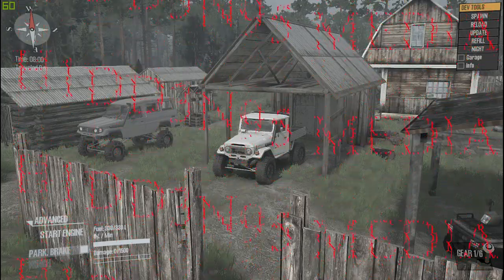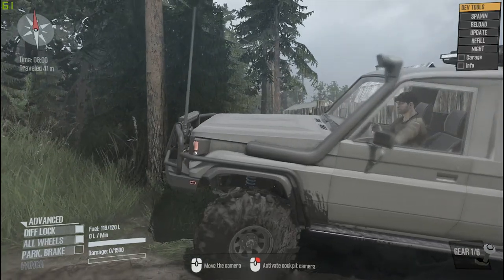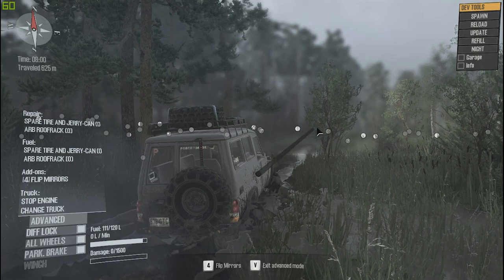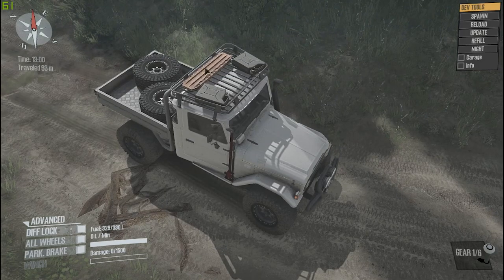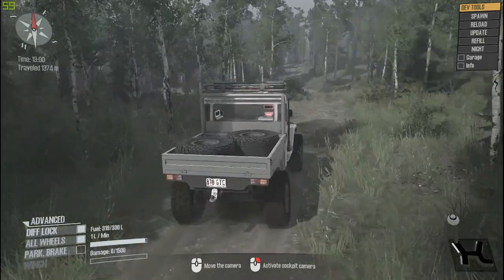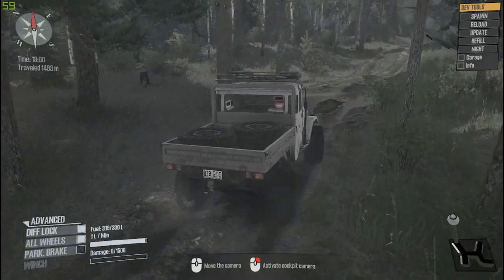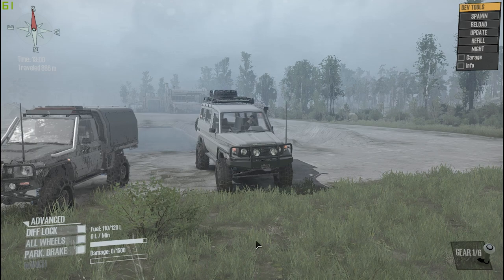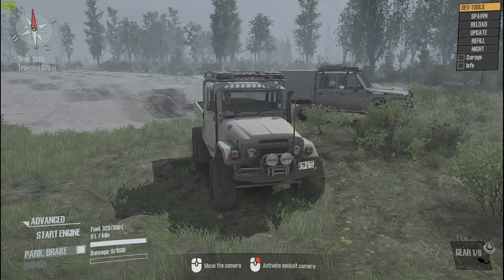NEW MOD BREAKDOWN! SURGE OVERLAND TOYOTA LAND CRUISER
Surge has recently put out two new trucks! A new 1980 FJ 45 truck bed setup and a 1991 LC75 Troop Carrier (Troopy). Surge did a great job on these trucks! Check them out!